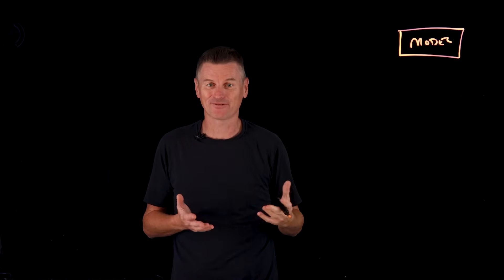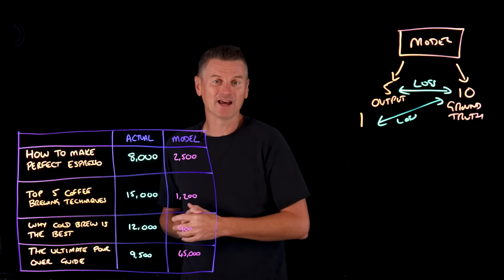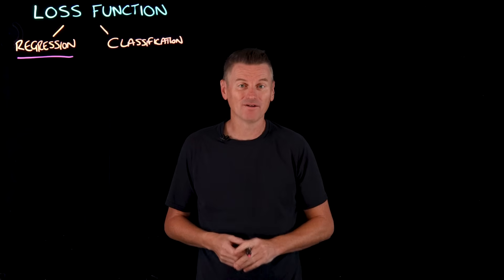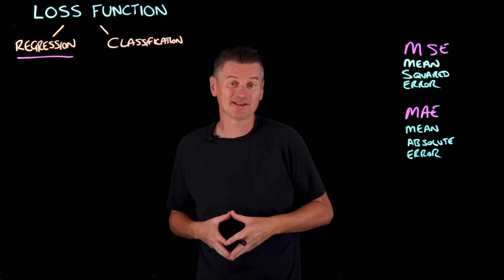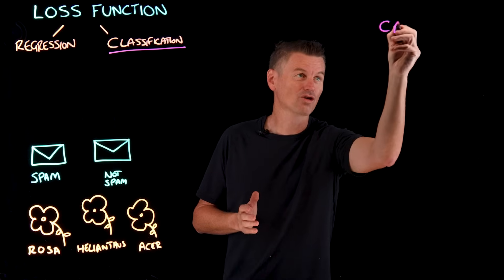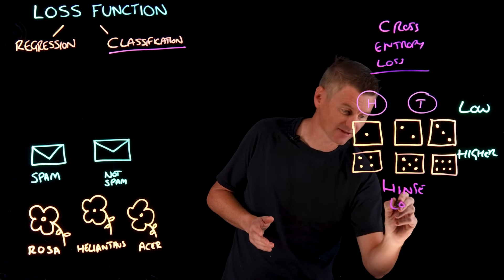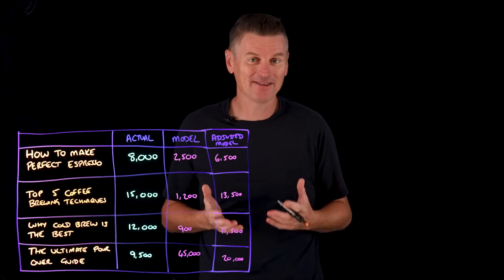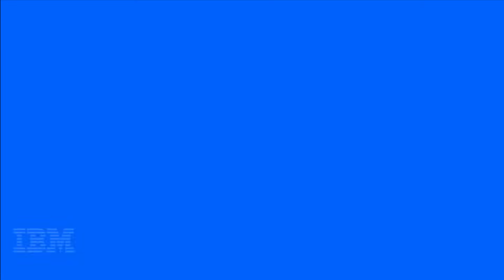What is a Loss Function? Understanding How AI Models Learn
Unlock the power of loss functions to optimize your AI models and drive better results. Join Martin Keen as he explores the world of loss functions, revealing the secrets to creating more accurate and efficient AI models. From regression to classification, learn how to harness the potential of loss functions to transform your AI applications and improve model performance.

AI news moves fast. Sign up for a monthly newsletter for AI updates from IBM